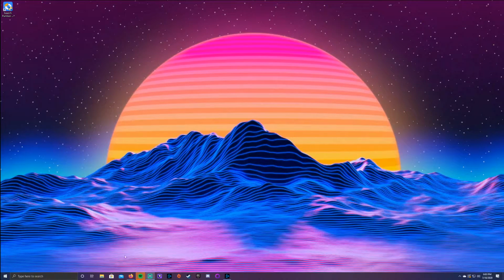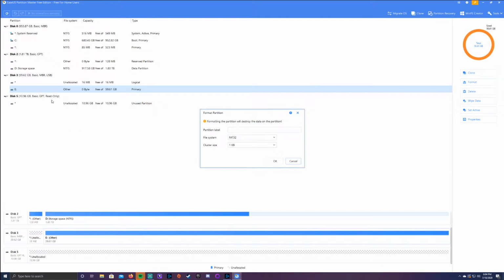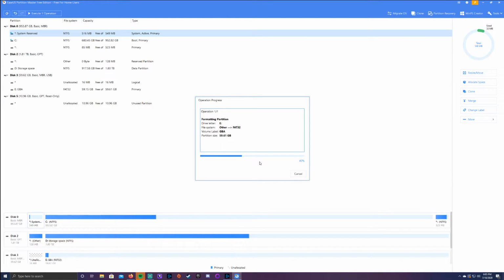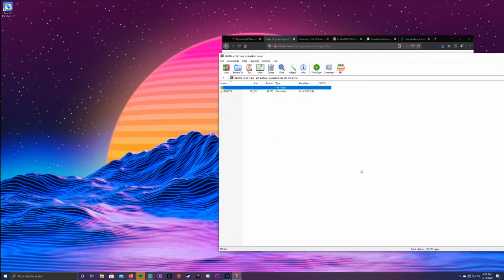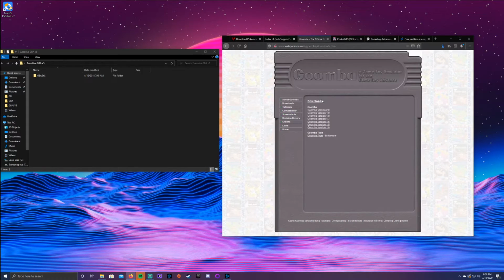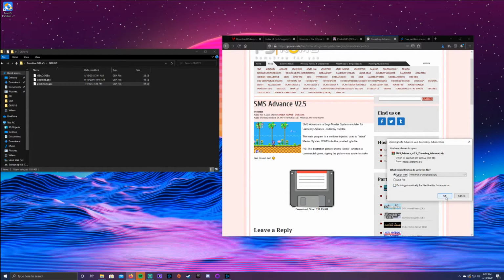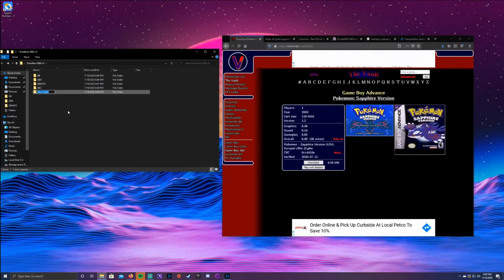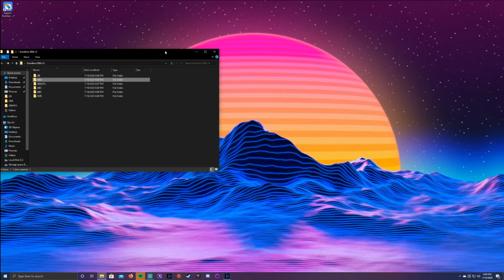How to set up Everdrive GBA-X5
EaseUS